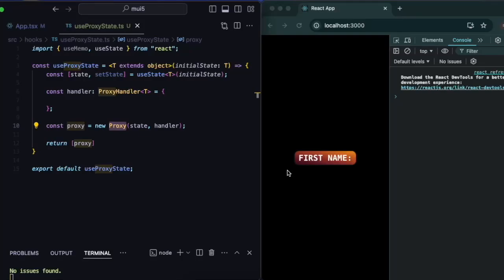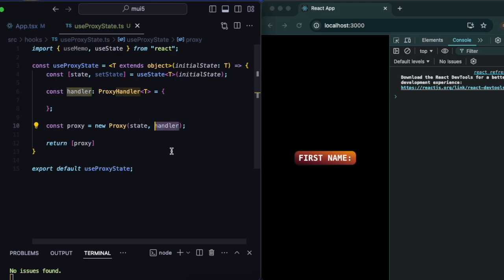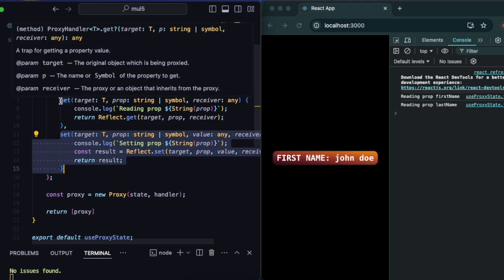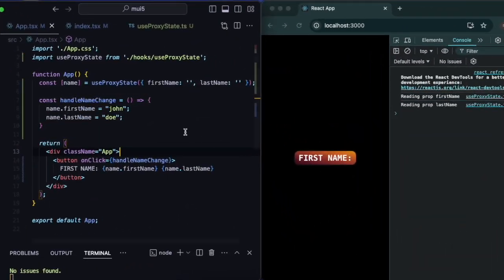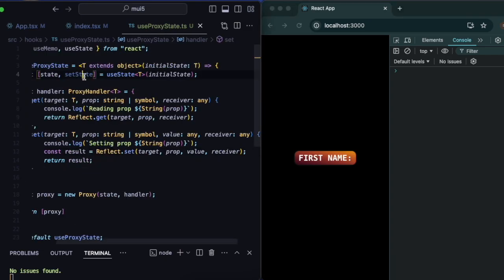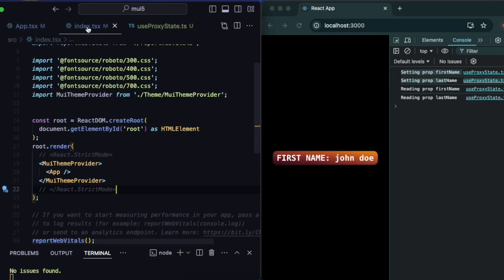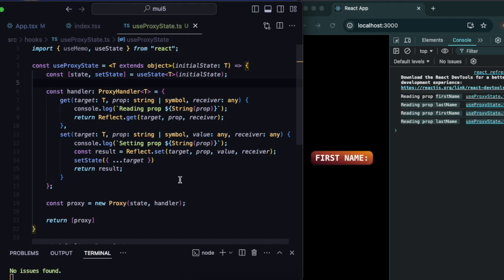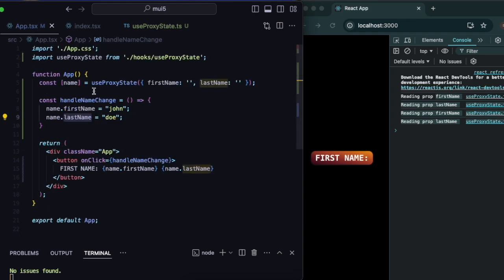React State Management with Proxies: A Simple Guide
In this video, we dive into an advanced state management technique in React using the useProxyState hook. Learn how to leverage JavaScript's Proxy object to intercept and log state changes effortlessly. I'll walk you through the implementation of the useProxyState hook, showing how it can be used to read and set properties in your state with full control and transparency.

What you'll learn:
 - How to create a useProxyState hook in React.
 - Practical examples of using Proxies to log and manage state.
 - Real-world use cases where this approach can simplify your React components.

Whether you're a beginner or an experienced developer, this technique will give you a new perspective on handling state in React.